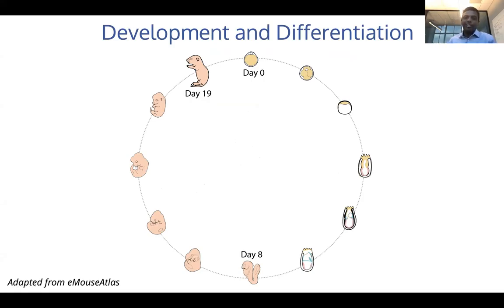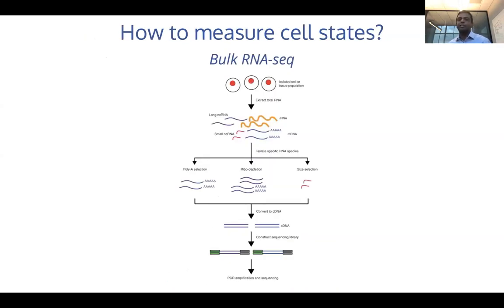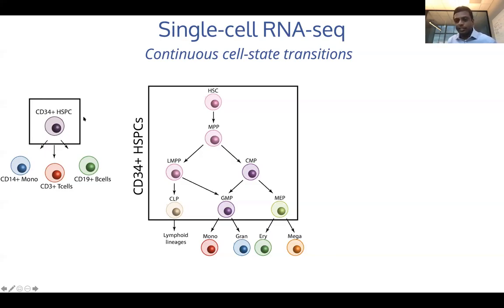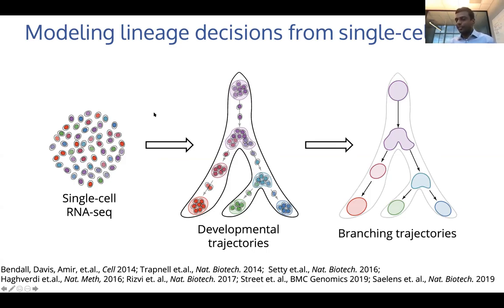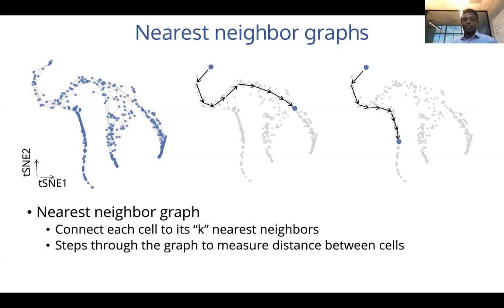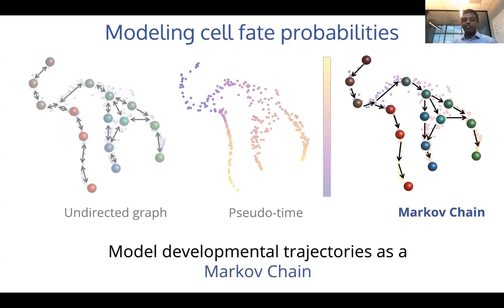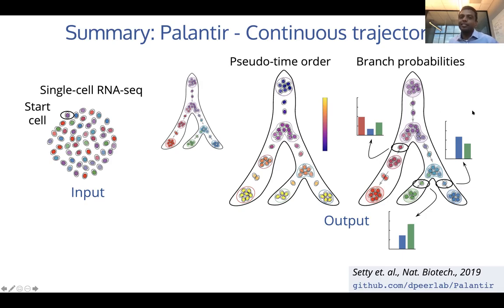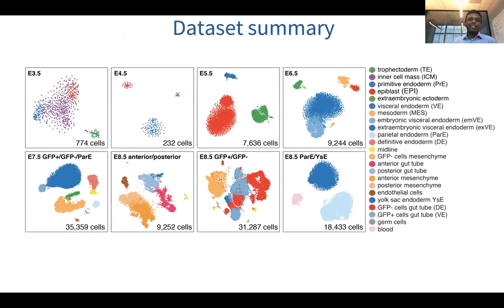Manu Setty: Computational modeling of lineage decision mechanisms using single-cell data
Wednesday, 22nd March 2021 (hosted by Mudassar Iqbal)

Abstract:
How a cell decides its lineage is a long-standing and enigmatic question in molecular biology. Single-cell technologies offer unprecedented scale and resolution to study the cellular differentiation process and enable the alignment of cells into a unified trajectory representing their developmental progression. I will describe Palantir, the first single-cell trajectory detection algorithm to view the differentiation process as a probabilistic change in cell potential. Palantir models differentiation as a Markov process to compute the lineage biases and differentiation potential, a measure of plasticity, for all cells. Palantir modeling enables an accurate identification of lineage decision regions and associated gene expression and regulatory dynamics. I will then describe our study to characterize the spatial and temporal trajectories of mouse endoderm development. Combining Palantir modeling with a large-scale single-cell data, we uncovered an unexpected plasticity of embryonic epiblast cells to differentiate to the surrounding extra-embryonic endoderm at implantation and the concomitant emergence of the spatial signal in the endoderm. Our analysis further demonstrated the convergence of embryonic definitive and extra-embryonic visceral endoderm cells into spatially organized organ territories in the gut-tube at mid-gestation.